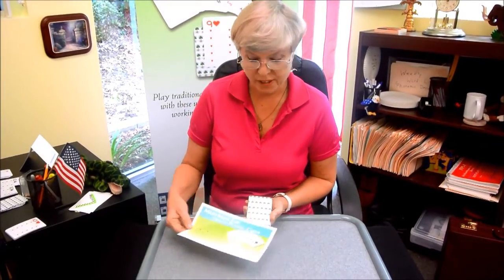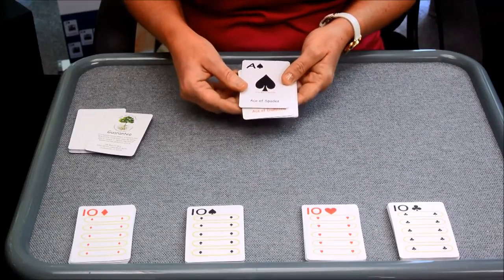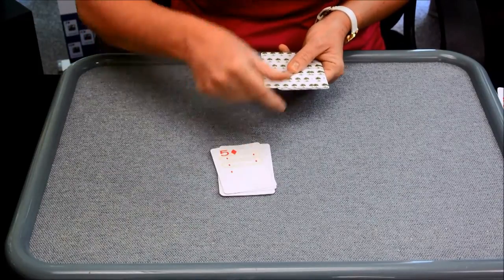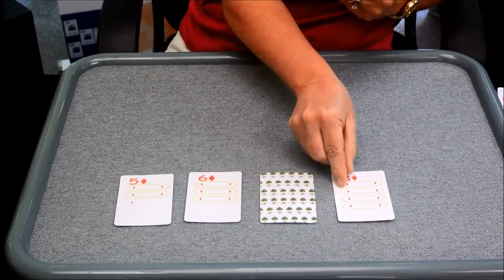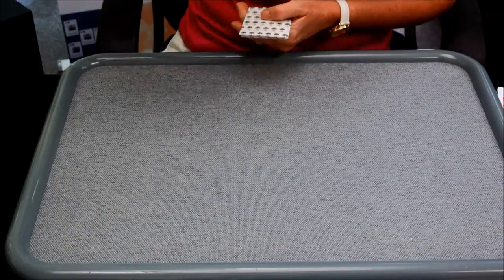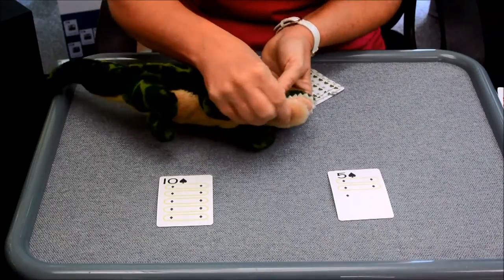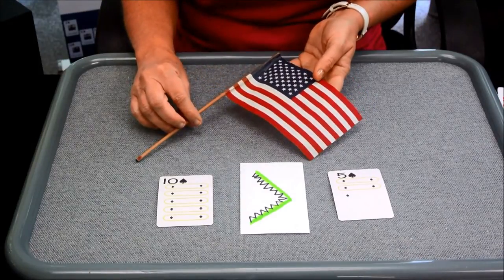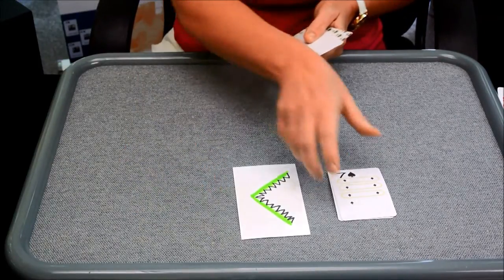The Merritt Way 3 Basic Card Games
Name the Missing Number
Hungry Alligator
Go Fish

      You would want to practice saying the numbers together 1-10, as you lay the cards down, one on top of the other. Stay in one suit at a time, to simplify the concept. Once your student has practiced several times and can do this in an automatic way, then it is time to play the game.
      Choose 4 sequential cards and lay them down directly in front of the student. Lay the cards down in a left to right progression, but turn one card over so the number cannot be seen. Tell the child, "Name the missing number." The child will read the numbers aloud, ideally pointing to each number, then say the correct number. As the child flips the card over and can see and recognize that the answer is correct, amazing connections will be made in the developing brain. This will be fun and give the child ample practice on sequencing 1-10. Enjoy playing the game and rejoice, your student is laying an important foundation in math.

Hungry Alligator
      You can take a stuffed toy alligator and explain that alligators are always hungry. They always want to eat, eat, and eat. An alligator would rather eat a bigger number or quantity than a smaller one. So you will place two cards directly in front of the student and explain that the alligator will want to eat the bigger number. Which is the bigger number? Which has the bigger amount or quantity? The children can look at the shapes and be able to tell even at a very young age which is the larger amount. The child should turn the alligator in such a way- that his mouth is eating the larger amount. Now a very important concept that you want to pour into your student is the saying: "The number __ is bigger than the number __." Or  "The number __ is smaller than the number __." The most important detail is to say this "The American Way" that is to place an American flag in front of the student and have them read/say this in a left to right manner.
       Once a child has practiced doing this game with the alligator a few times, switch to a 3"x 5" card with a large green mouth and sharp teeth. Continue playing the game and strengthening the concepts of 'greater than' and 'less than' but using the phrases "is bigger than" and "is less than." In a short period of time you will be able to show the child the large mouth in black ink with no teeth at all and the child will be able to place the mouth the correct way. When the child is ready you can increase the difficulty of the game by adding all of the cards into the game, including the face cards. Face Cards will be worth 10; an Ace is worth 11. When you  get two numbers that are the same, they are equal. You can introduce the equal sign. Enjoy playing Hungry Alligator!

Go Fish
      This is the same basic game of Go Fish, but slightly modified to make it easier for younger children. Deal out 5 cards to each player and the goal is to make a match. Place the remaining cards in the deck in a stack face down. Once a person has a pair of cards they can remove those cards from the hand and count that as a "book." In the beginning just use the cards 1-10 from all four sets. As the child learns the game, increase the difficulty by including the face cards. These cards will have the Jack, Queen, King and Ace all spelled out, so that will reinforce basic reading skills.
     Please have your student learn how to hold the cards in the non-dominant hand and pull the desired card out to make a match or to hand over a card with the dominant hand. This is a very important concept in activating your child's brain to
 the highest potential. Enjoy playing Go Fish. The person who has the most books wins the game. This is good game for socialization and good for learning how to take turns. Have fun.